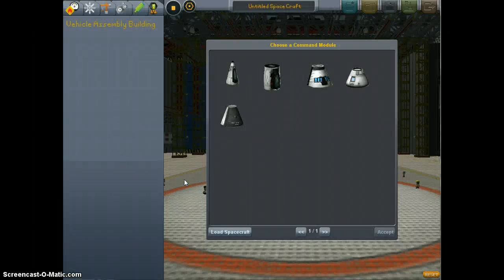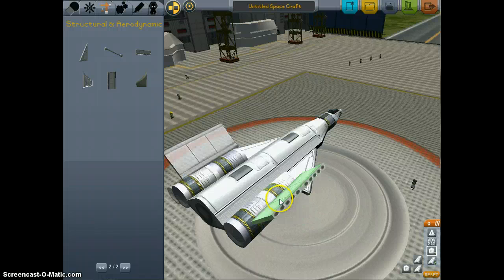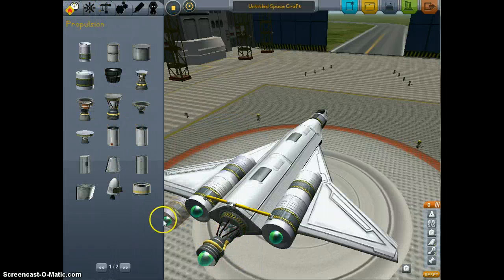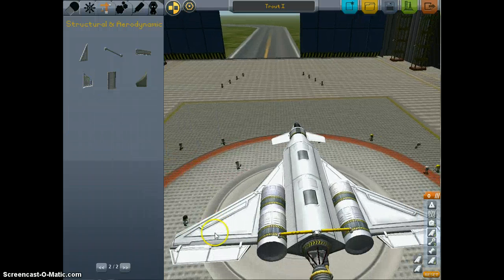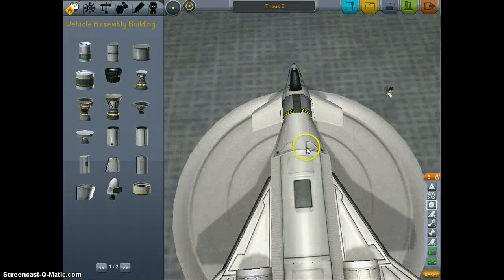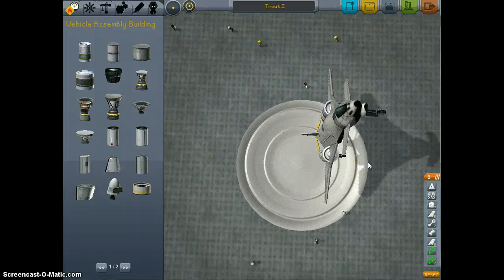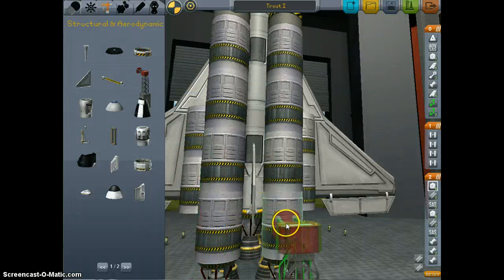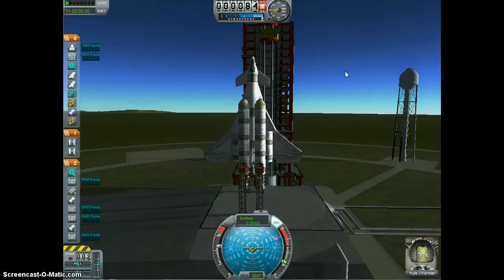How to build a space shuttle in KSP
a tutorial on designing your own space shuttle